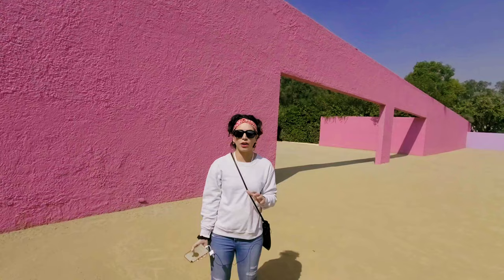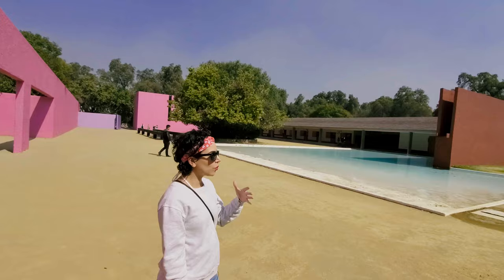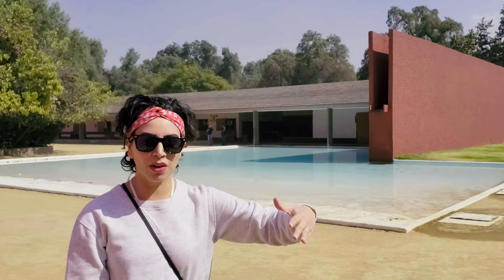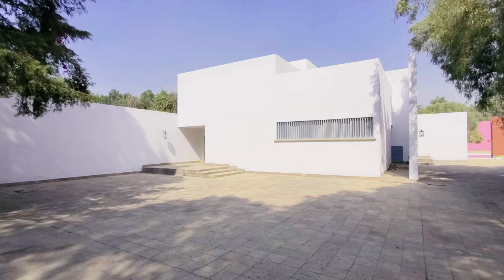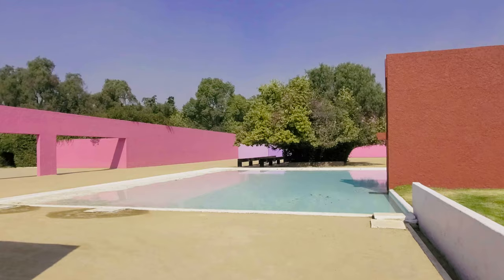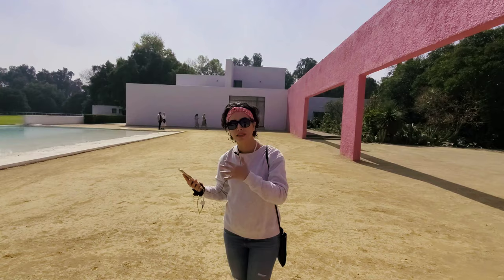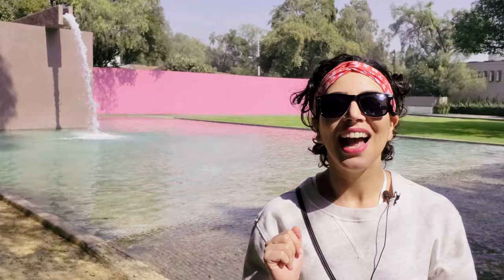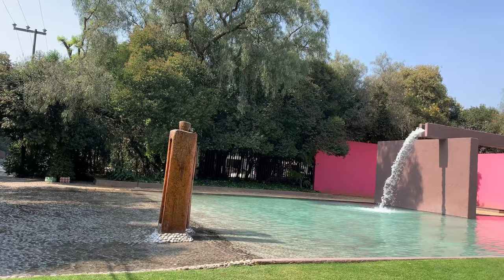Cuadra San Cristobal by Luis Barragán - Light, Shadow, Horses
Luis Barragán's 1968 design of Cuadra San Cristobal showcases his passion for horses, his artistic use of light and shadow, and his ability to provoke curiosity through his design decisions.

Join us for our visit to this home and horse stable, as well as the nearby Lover's Fountain, aka Fuente de los Amantes.